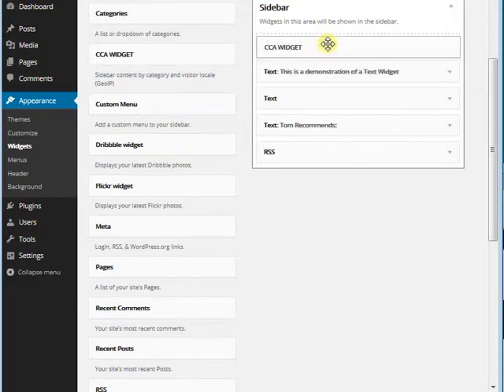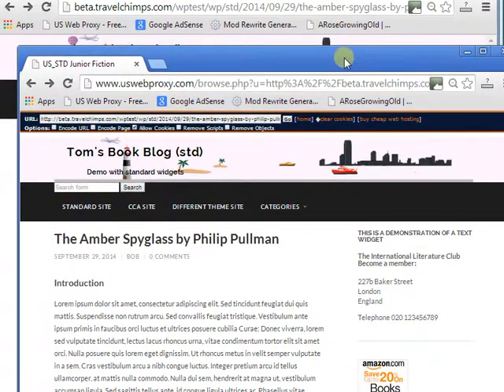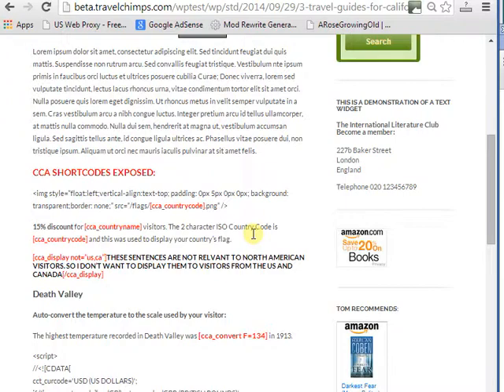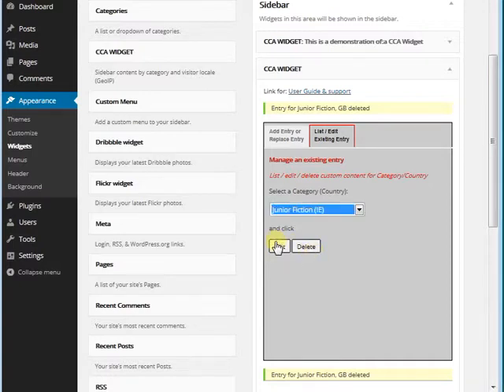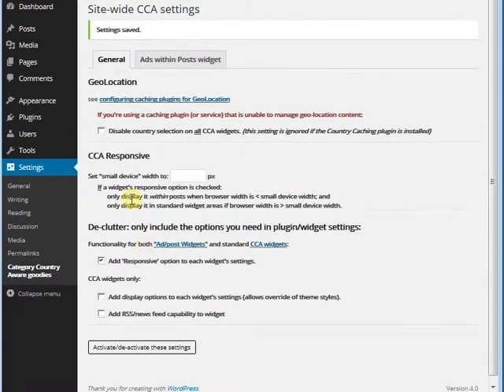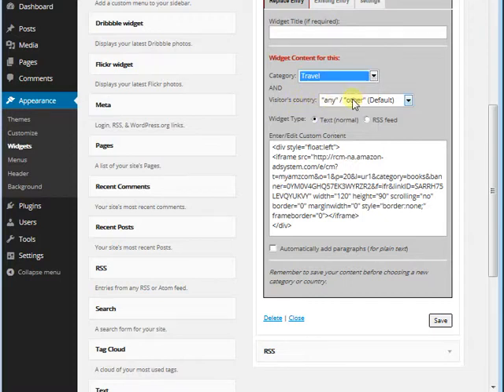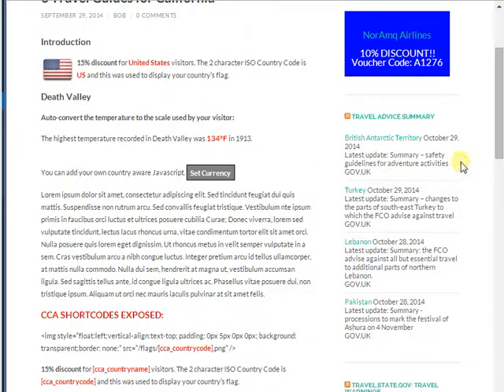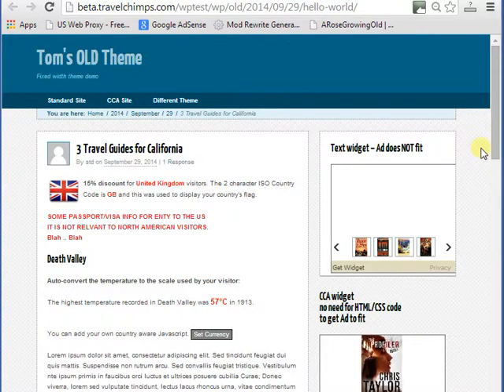Wordpress CCA Plugin (part 2 how)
Continuation from video "Wordpress CCA Plugin (what it does) ". See how easily you can transform your site.  More info at: